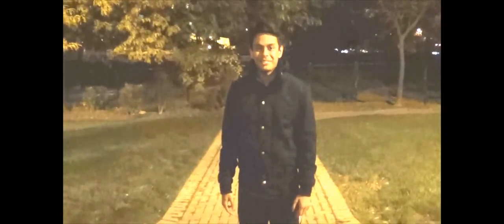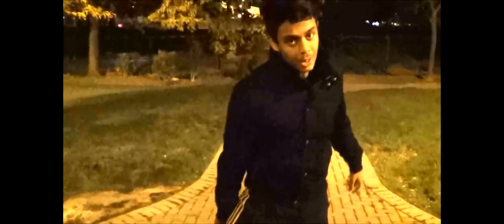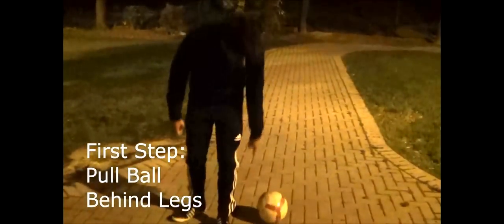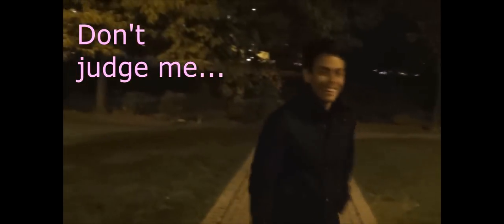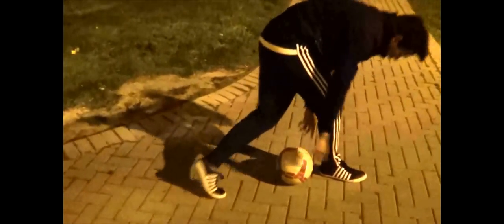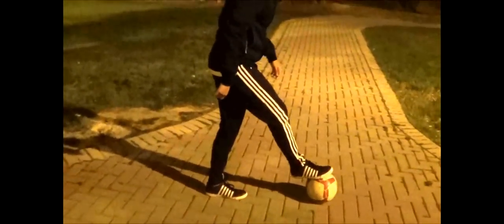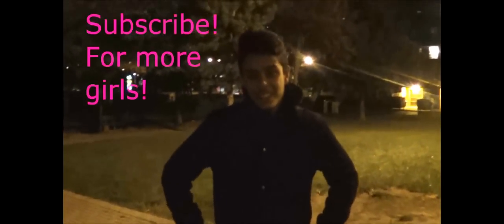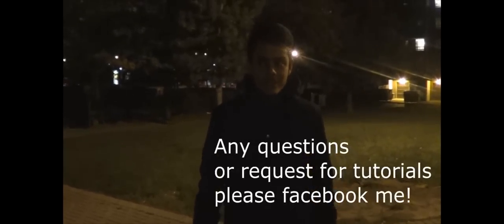Groundmove Tutorial #5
This was just a really quick video, sorry for my lame jokes.

Well anyways I hope that this video will add to your knowledge of ground moves and make girls cry over you!
 jk
This may not help with your sexual/social/horny life you may be living but it WILL defenetly make you a better groundmover! :D
Use this in game or to just impress little kids!
Don't judge me...

Thank you again brothers/sisters!